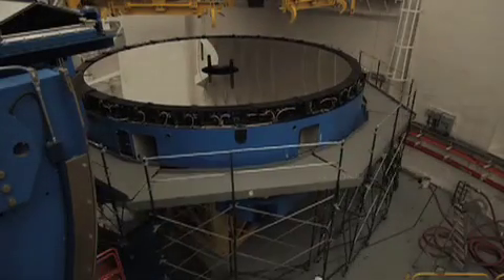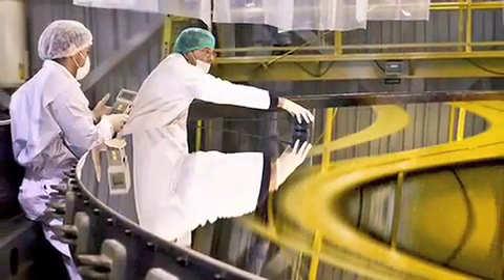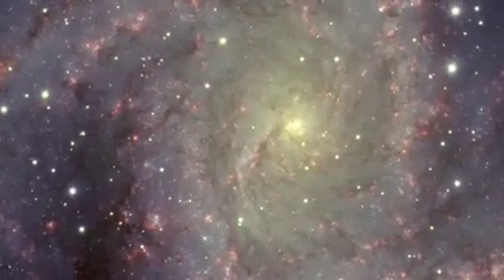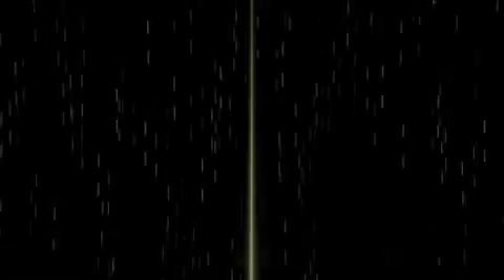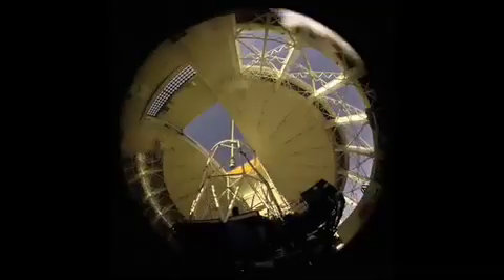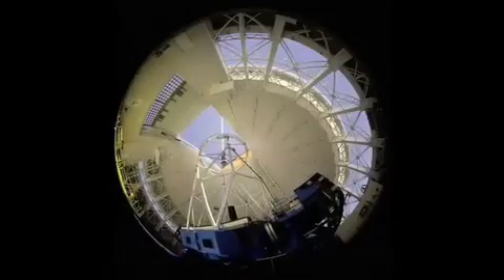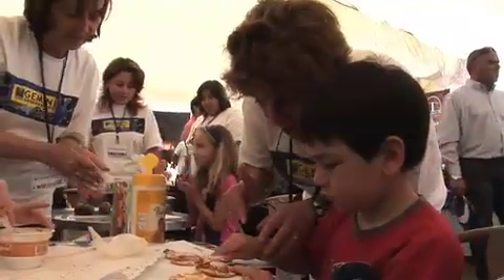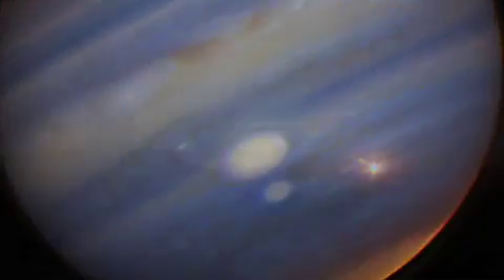Gemini Observatory (English version)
To help celebrate the launch of Gemini Observatory's new YouTube channel we have added a short introduction to the Gemini Observatory which highlights the science, technology and people of Gemini. Look for regular additions to this channel, including a two-part series on Gemini South's new adaptive optics system coming soon. This new system, called GeMS, provides the best correction ever over the widest field-of-view from a large ground-based telescope.

Para celebrar el lanzamiento del nuevo canal de YouTube del Observatorio Gemini, presentamos una breve introducción sobre Gemini, que pone en relieve la ciencia, la tecnología y la gente que trabaja en el observatorio. Los invitamos a ver publicaciones regulares en este canal, incluyendo una serie de dos capítulos sobre el nuevo sistema de óptica adaptiva de Gemini Sur, que estará disponible muy pronto. Este nuevo sistema, llamado GeMS, ofrece la mejor corrección óptica en un amplio campo de visión, jamás lograda en los grandes telescopios en tierra.